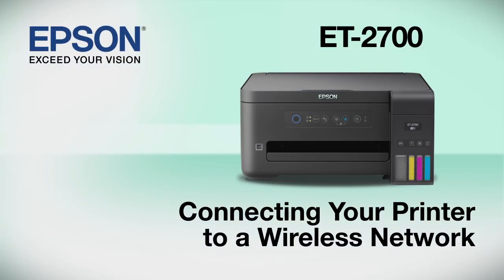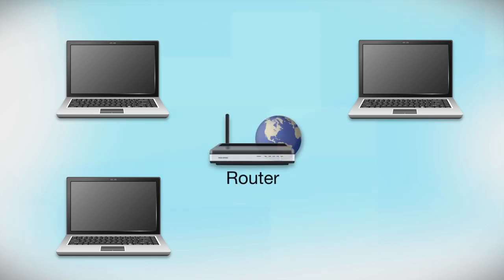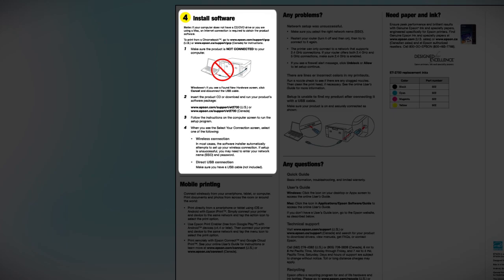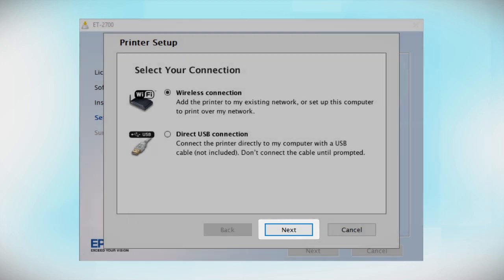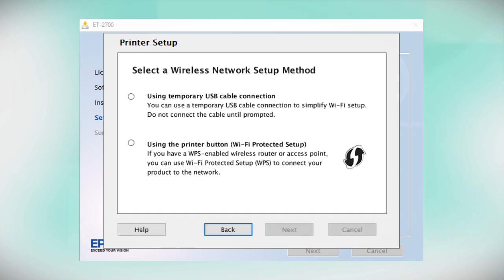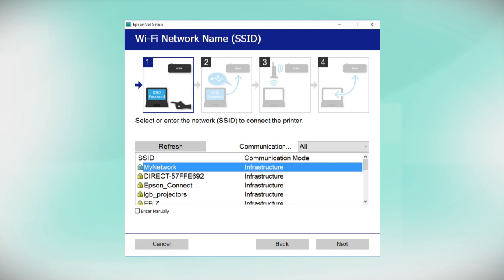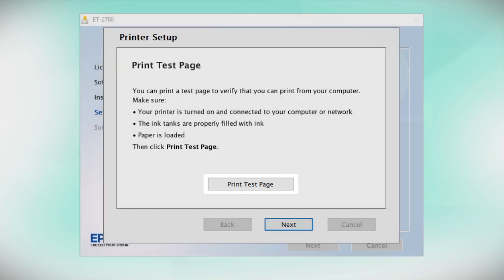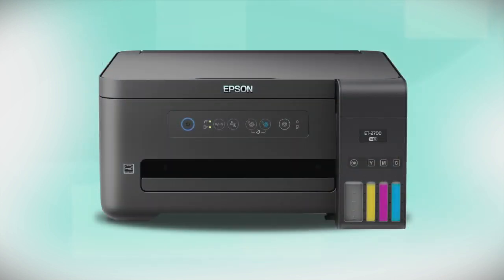Epson EcoTank ET-2700: Wireless Setup Using a Temporary USB Connection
This video demonstrates how to connect your Epson ET-2700 printer to a wireless network using a temporary USB connection.